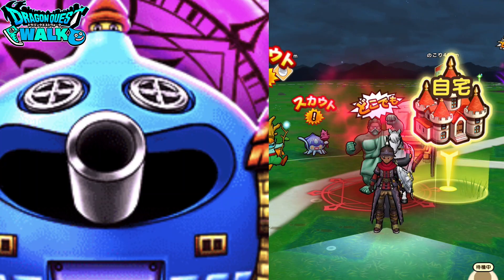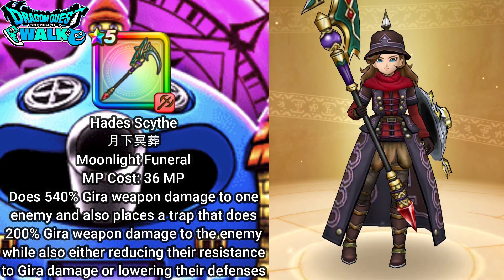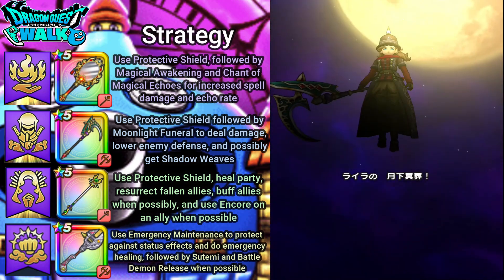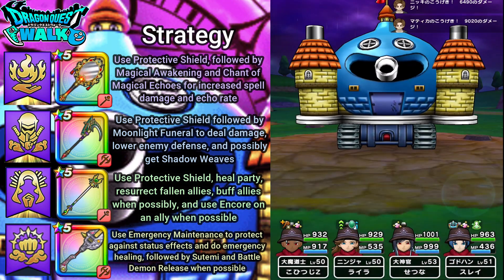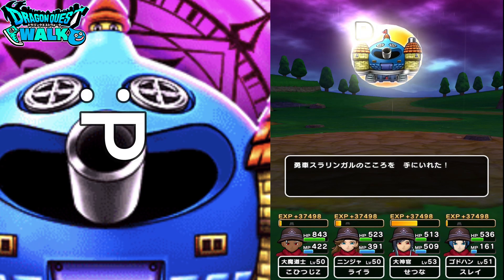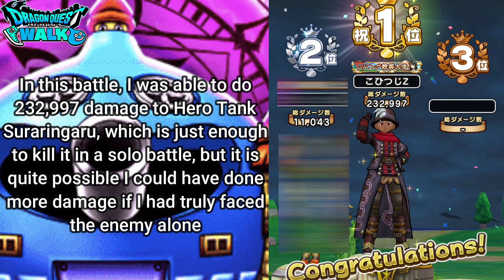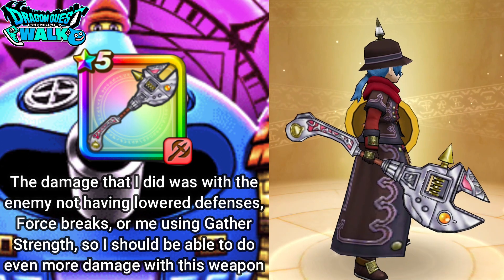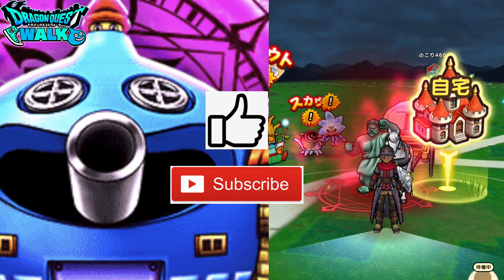Dragon Quest Walk Surarin Gear Vs Hero Tank Suraringaru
In this video, I will again be using a Gira Team to battle Hero Tank Suraringaru, but will now be using the Surarin Gear on my God Hand!
After acquiring the Surarin Gear and trying it out off-video, the weapon works wonders against the new Mega Monster.  This is why I have decided to do this battle again with a Gira Team to see what I can do.  You will see a major difference between my initial video and this video in terms of the amount of damage I do in a short amount of time.
My party will consist of an Archmage (50), Ninja Attacker (50), High Priest Healer (53), and God Hand Attacker (51).

Archmage Equipment and Souls
Hell Mirror
ギラグレイド Gira Glade
With the Hellfire of the King of Hell, this does massive Gira spell damage to all enemies

Treasure Cap
+29 Defense
+10% Slime Resistance

Treasure Coat (Chest)
+39 Defense
+10% Slime Resistance

Treasure Coat (Leggings)
+43 Defense
+10% Slime Resistance

Greichel
+8% Gira Spell Damage

Baramos Zombie
+10% Gira Spell Damage
+5% Damage to Zombies

Popp
+5% Gira Spell Damage
+2 Magic Power (Archmage)

Underworld Beast King Nergel
+10% Spell Damage
+7% Gira Spell Damage

S Grade Ifram Soul Pearl 1
+10% Gira Damage
S Grade Ifram Soul Pearl 2
+10% Gira Damage

Ninja Equipment and Souls
Hades Scythe
月下冥葬 Moonlight Funeral
Does 540% Gira weapon damage to one enemy and also places a trap that does 200% Gira weapon damage to the enemy while also either reducing their resistance to Gira damage or lowering their defenses

Treasure Cap
+29 Defense
+10% Slime Resistance

Treasure Coat (Chest)
+39 Defense
+10% Slime Resistance

Treasure Coat (Leggings)
+43 Defense
+10% Slime Resistance

Underworld King Nergel
+10% Gira Weapon & Physical Technique Damage

Lava Fiend
+12% Gira Weapon & Physical Technique Damage

Wraith Juliante
+12% Gira Damage

Orgodemir (Mega Monster)
+10% Weapons Skill Damage
+7% Gira Weapon & Physical Technique Skill Damage
+3% Resistance to Status Effects

+7% Gira Damage
+2% Guard Rate
A Grade Soul Pearl 2
+7% Gira Damage
+2% Evasions Rate

High Priest (Healer) Equipment and Souls
Holy Wind Staff
ベホマラー Behomara
A spell that recovers the HP of all party members
Angel’s Singing Voice
Singing like an angel, recovers a fallen party member with 50% HP

Treasure Cap
+40 Defense
+10% Slime Resistance

Treasure Coat (Chest)
+54 Defense
+10% Slime Resistance

Treasure Coat (Leggings)
+43 Defense
+10% Slime Resistance

Super Tenkusu (A Grade Soul)
+8% HP Recovery Skill Effectiveness
+10% Lowered Defense Resistance

Unicorn
+10% HP Recovery Skill Effectiveness
+3% Spell Damage (Night)

+10% Spell Damage
+7% HP Recovery Spell Effectiveness

God Hand (Attacker)
Surarin Gear
スラキャノン・フルバースト
Slime Cannon Full Burst
Using the full-power bombardment of the Hero Slime Tank, this does 620% Gira physical technique damage to one enemy and has a rare chance of getting a direct hit

Treasure Cap
+29 Defense
+10% Slime Resistance

Treasure Coat (Chest)
+54 Defense
+10% Slime Resistance

Treasure Coat (Leggings)
+43 Defense
+10% Slime Resistance

General of the Moonlit Night
+7% Gira Weapon & Physical Technique Damage

+10% Gira Damage
S Grade Soul Pearl 2
+10% Gira Damage